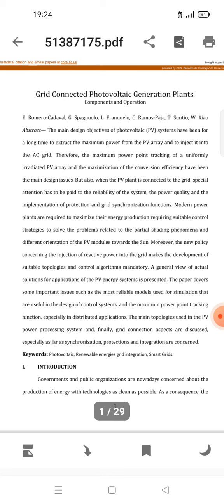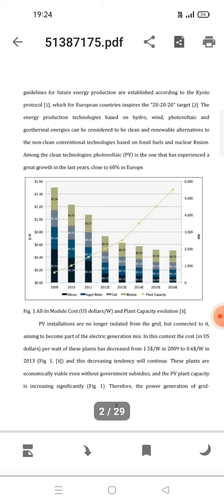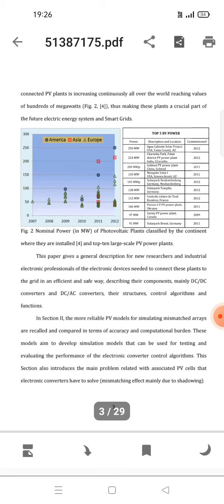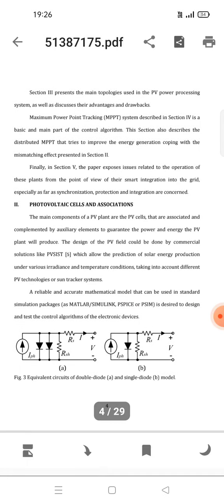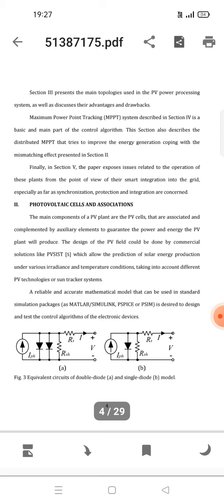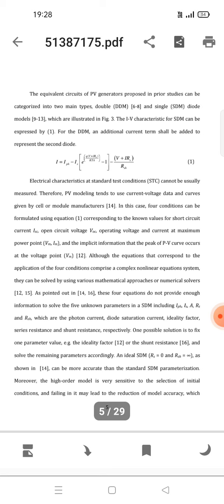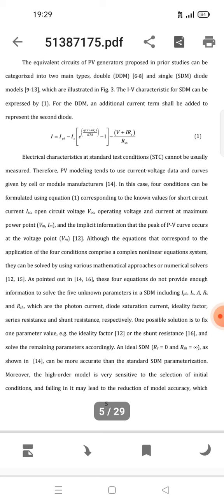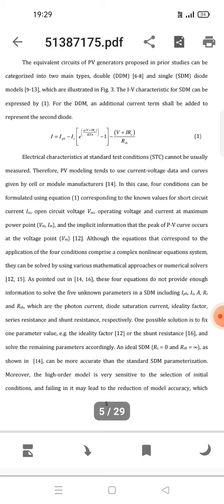Power electronics Tech talk